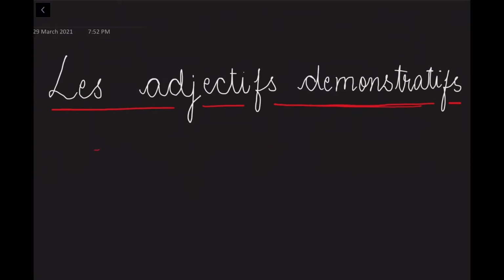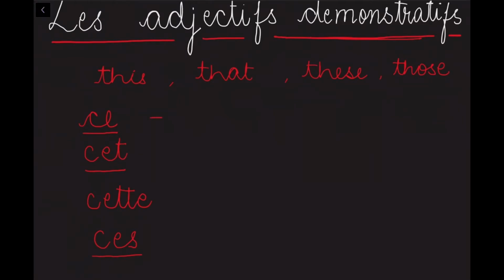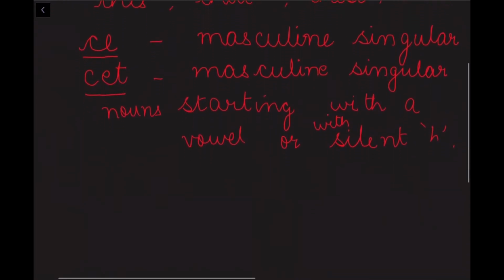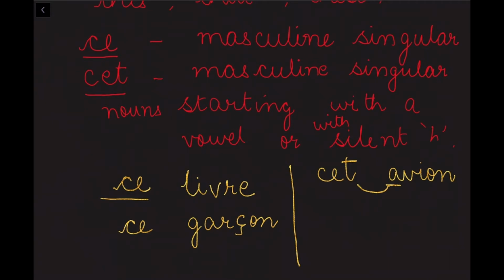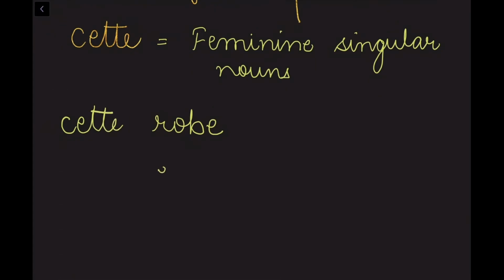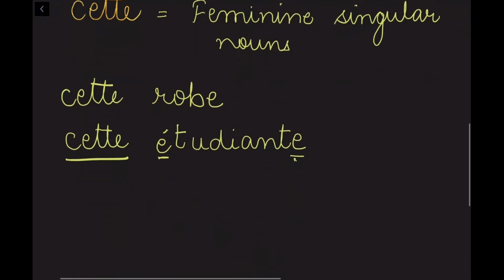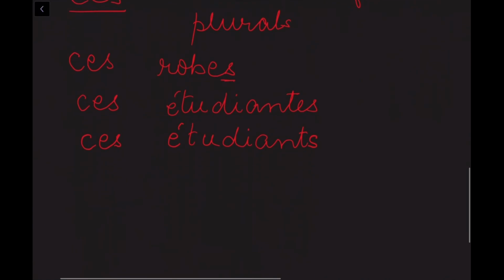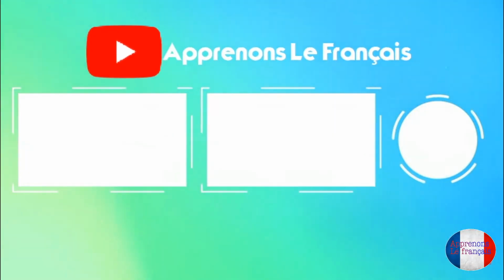DEMONSTRATIVE ADJECTIVES IN FRENCH | Apprenons Le Francais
his new lesson is about “DEMONSTRATIVE ADJECTIVES IN FRENCH”. The channel’s aim is to help the students who are learning French in their schools or the people who are generally interested in learning the language. You can Learn French words, conjugation and grammar...and practice your language skills here. Your suggestions as well as comments are welcomed and highly appreciated. The people interested in appearing for different levels of school examinations( CBSE/ICSE), DELF examination, TEF/TCF exam may benefit from the lessons posted and may also opt for online classes by sending request through email ) or Whatsapp . letslearnFrench, Frenchlessons, Frenchforbeginners, Apprenonslefrançais, LearnFrench, # learnfrenchfast,